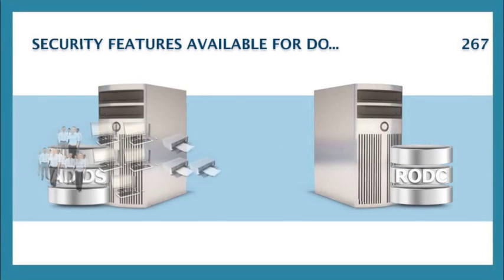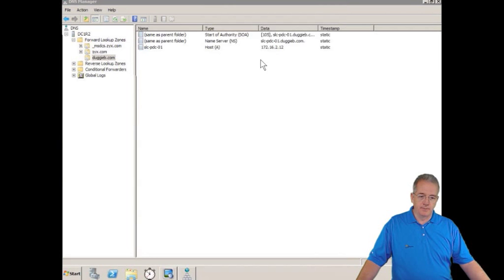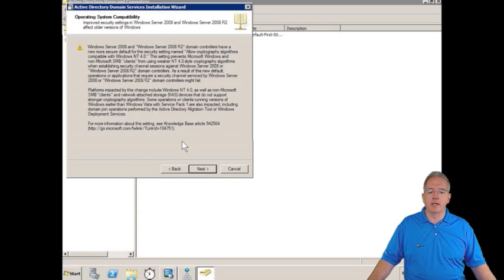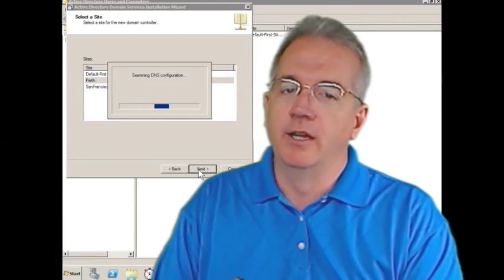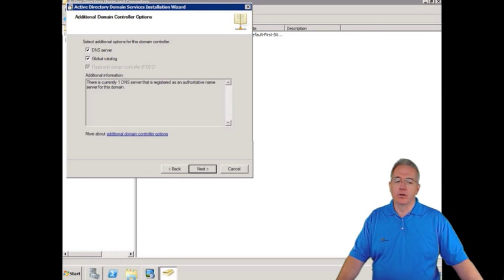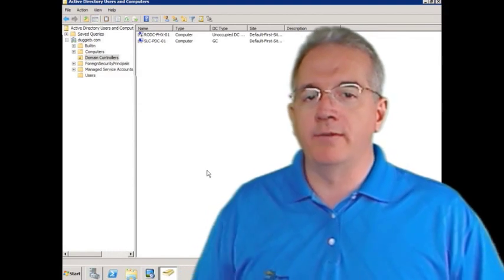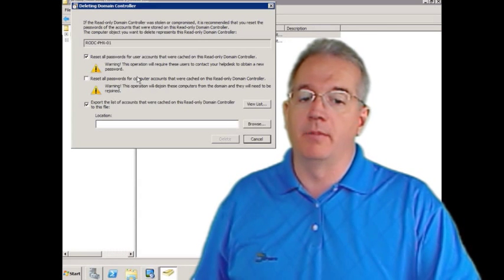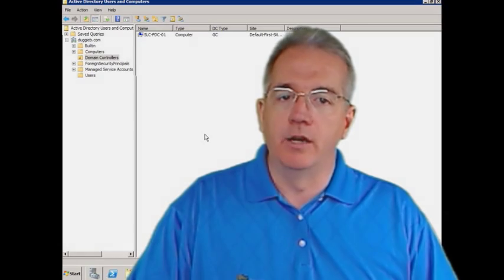Read-only Domain Controller - Identify Compromised Accounts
If your Read-only Domain Controller is stolen, you will need to reset the passwords of all the compromised users. In this video, Senior Technical Instructor Doug Bassett shows you how to preposition a Read-only Domain Controller and also how to reset any replicated user accounts.

This process is something that Microsoft wants to ensure you are familiar with and can save your company from compromise. Doug also goes through and explains how Read-only Domain controllers operate and some of the gotcha's associated with an emergency reset of user and computer accounts.

If you want to learn more about Active Directory and how to ensure proper configuration, optimization and security, we invite you to attend the Active Directory Administration course.